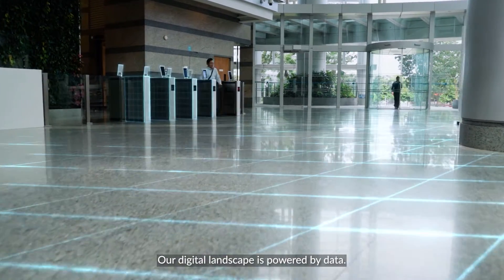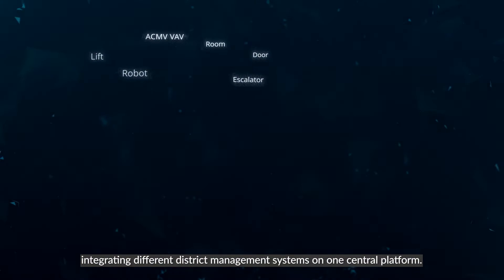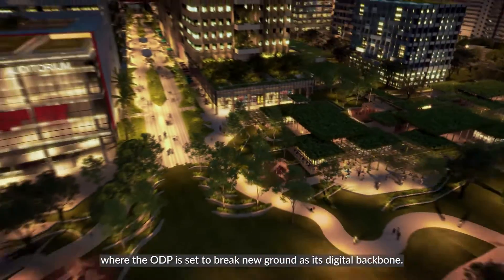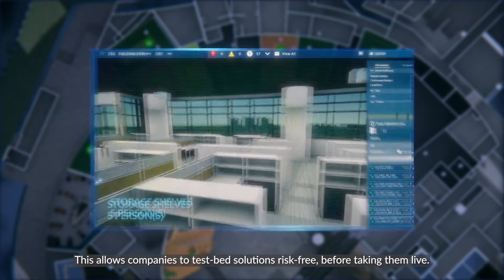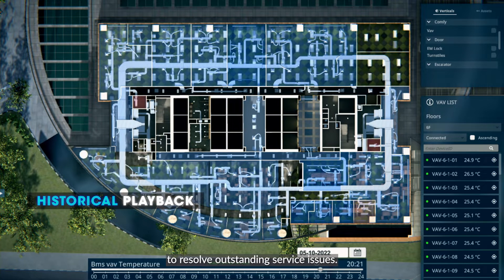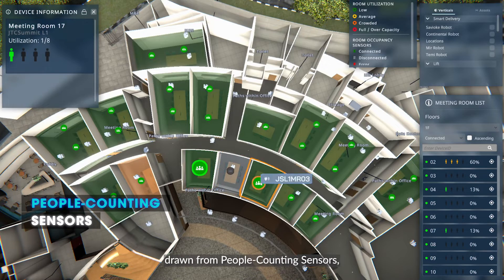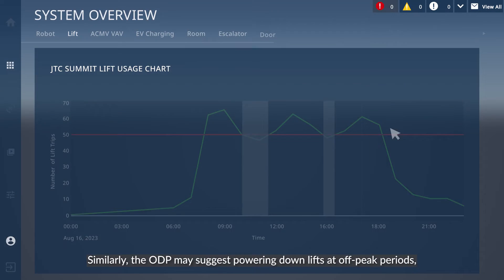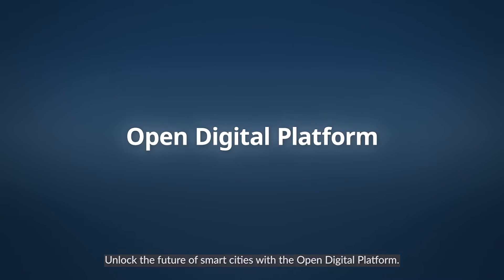Open Digital Platform: A smart district operating system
Developed by JTC and GovTech, the Open Digital Platform (ODP) will function as Punggol Digital District (PDD)'s digital backbone. As Singapore's first smart district, PDD will be the cornerstone of Singapore's Smart Nation ambitions. The ODP and its digital twin technology will bring together various systems, enabling not just the optimisation of building management and resources, but also making PDD a “living lab” for experimentation and innovation.